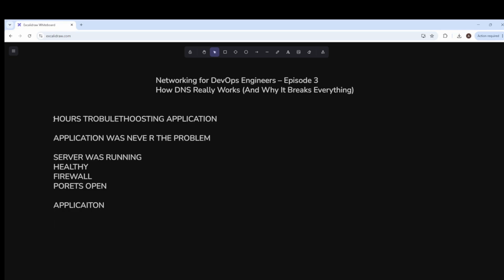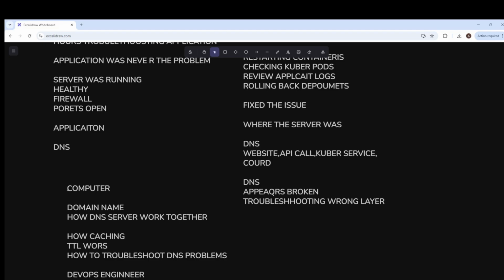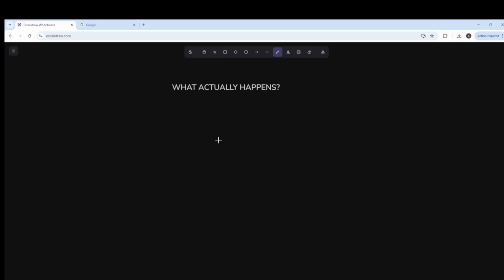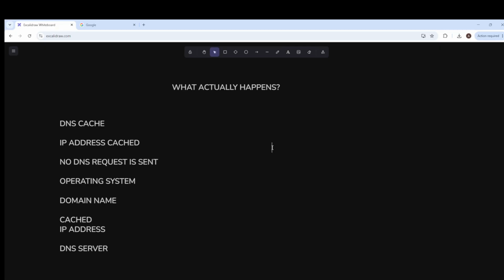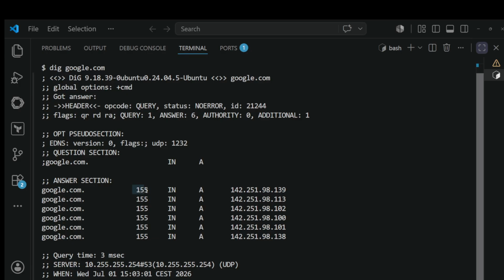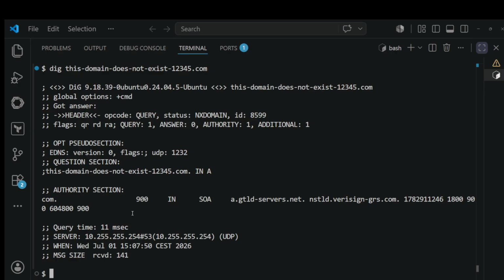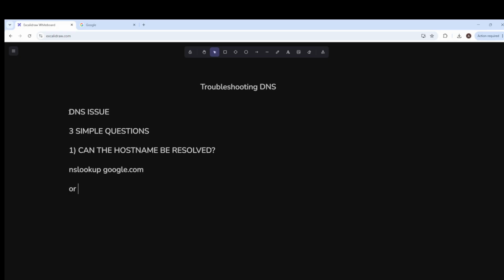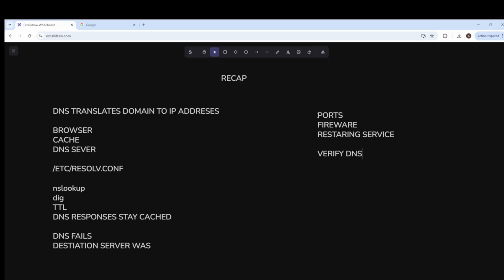How DNS Really Works (And Why It Breaks Everything) | Networking for DevOps Engineers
Have you ever spent hours troubleshooting an application, only to discover the application was never the problem?

The server was healthy.
The network was working.
The firewall was configured correctly.

DNS.

In this hands-on Networking for DevOps Engineers episode, you'll learn exactly how DNS works behind the scenes and why DNS issues can make an entire application appear broken.

We'll use real Linux commands, investigate production scenarios, and learn how experienced DevOps engineers troubleshoot DNS-related incidents.

🚀 In this video you'll learn:

✅ What DNS (Domain Name System) is
✅ How domain names are translated into IP addresses
✅ DNS Resolution Process
✅ Browser DNS Cache
✅ Operating System DNS Cache
✅ Linux /etc/resolv.conf explained
✅ Using nslookup to resolve domain names
✅ Using dig for detailed DNS queries
✅ Understanding TTL (Time To Live)
✅ DNS Caching explained
✅ NXDOMAIN explained
✅ Common DNS production incidents
✅ How to troubleshoot DNS problems like a DevOps Engineer
✅ Practical Linux networking commands

cat /etc/resolv.conf

By the end of this video, you'll understand:

• How browsers resolve domain names
• Why applications fail when DNS is broken
• Why DNS issues often look like application issues
• How to troubleshoot DNS confidently in production

This video is perfect for:

✔ DevOps Engineers
✔ Cloud Engineers
✔ SRE Engineers
✔ Platform Engineers
✔ Linux Administrators
✔ Network Engineers

🚨 Hands-On Challenges

Build real troubleshooting skills by solving production incidents instead of watching theory.

🎯 1:1 DevOps Mentoring

Need help with:

• DevOps Interviews
• Linux
• Networking
• Kubernetes
• Docker
• Azure
• Terraform
• CI/CD
• Production Troubleshooting

If this video helped you understand DNS better, comment NETWORKING below and let me know which networking topic you'd like me to cover next in this series.